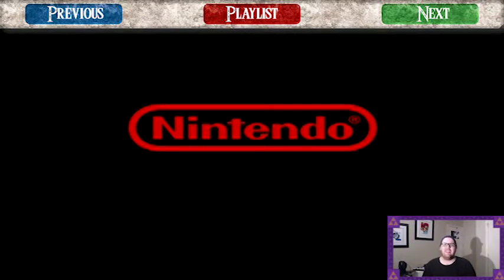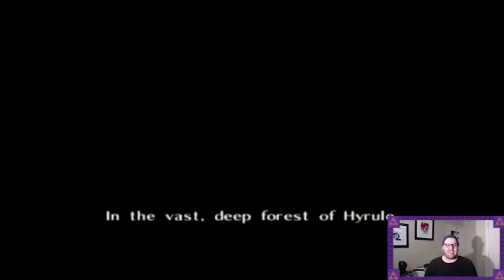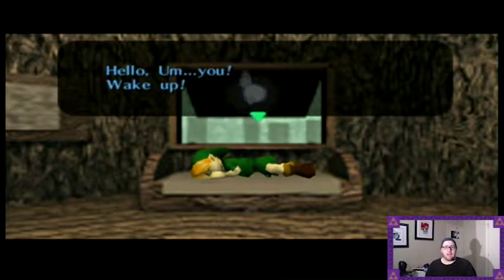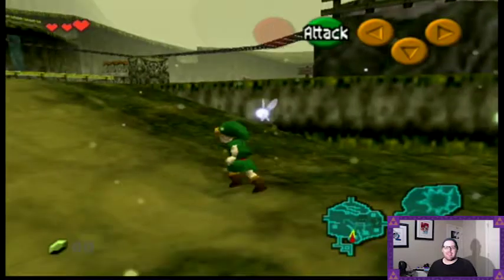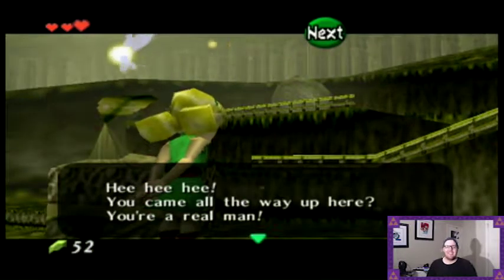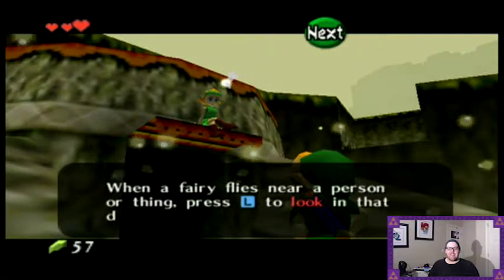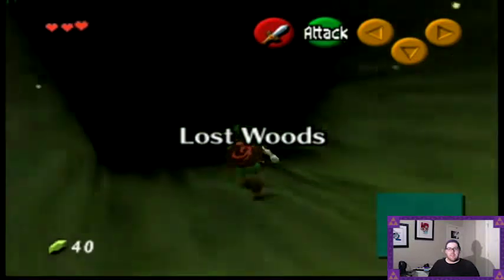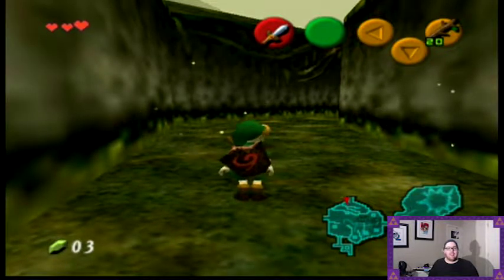Let's Play Ocarina of Time: Master Quest - Episode 1: The hero is...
My second Let's Play for this channel, and I am really excited. I put a lot more edited power into this series, and I hope you enjoy.

I got to borrow this game from a friend. Thank you so much.